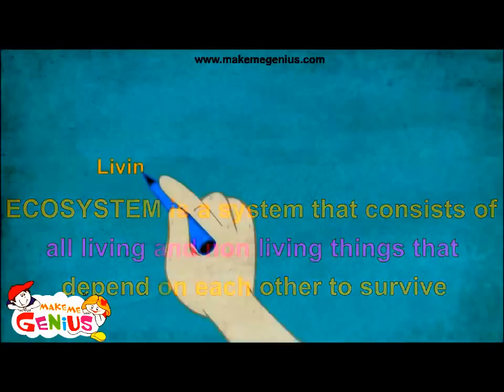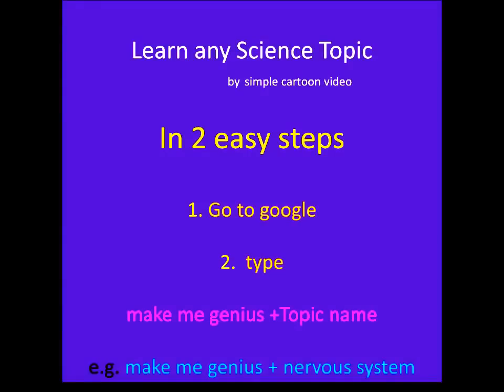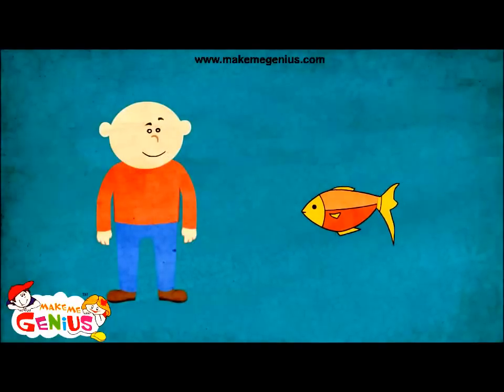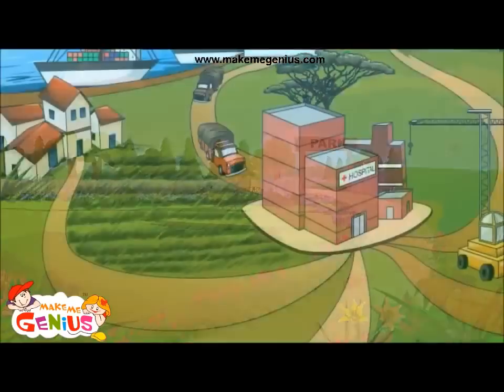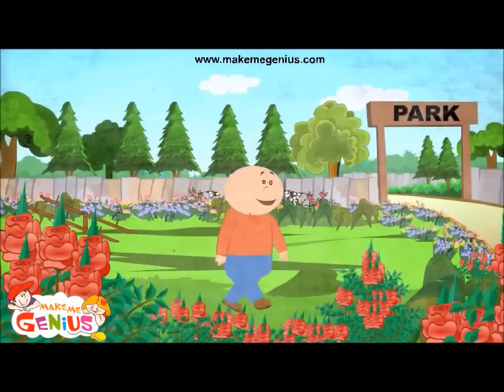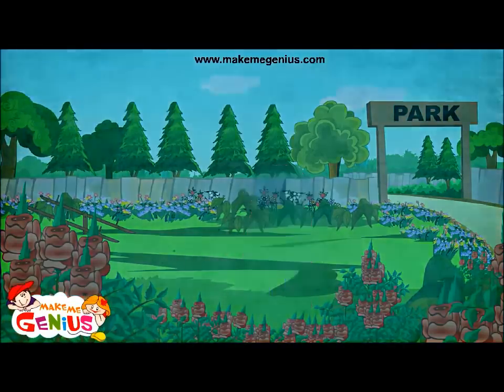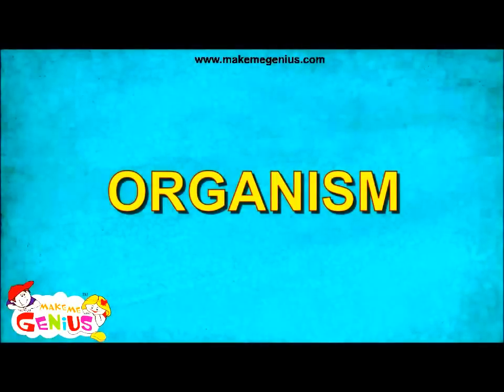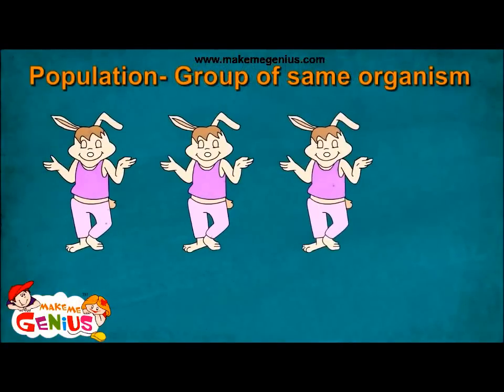What is an Ecosystem for kids (Ks 3,KS 2)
An ecosystem  comprises of all the living things in an area. The living things being referred here are plants and animals. These plants and animals in a given area are dependent on each other for their survival. They also depend on the environment surrounding them like availability of nutrients, water & air etc.